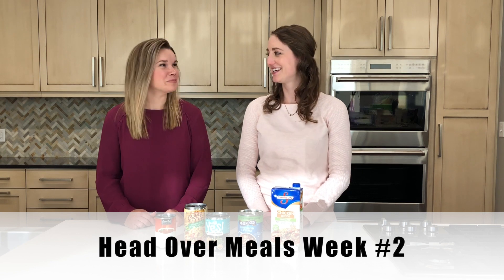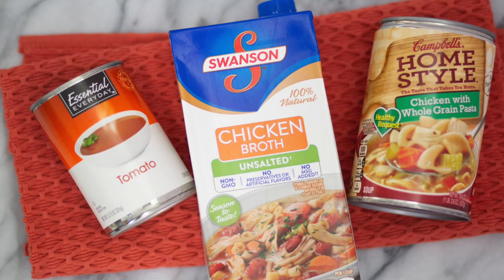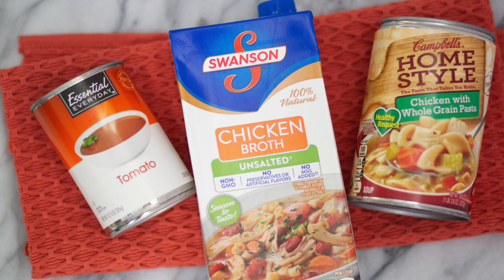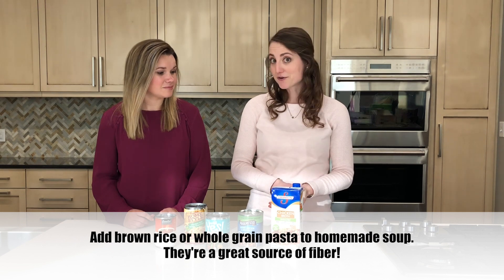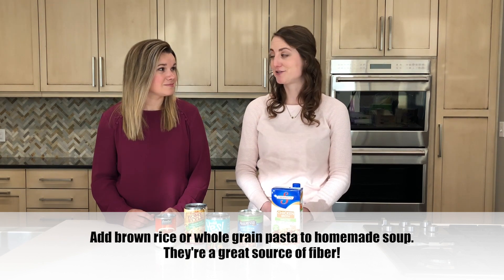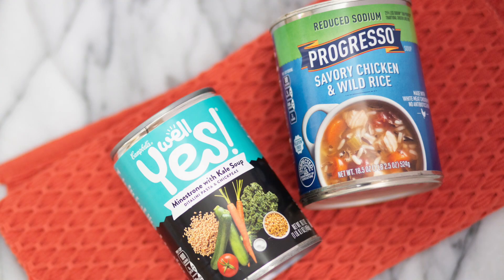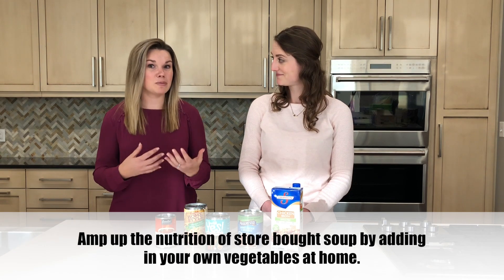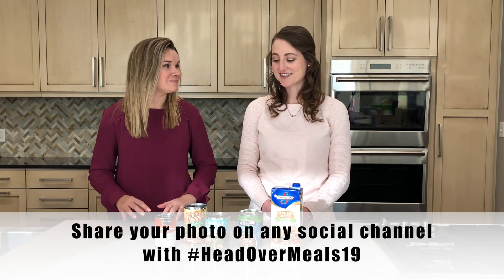Head Over Meals Week #2 Challenge: Homemade Soup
Homemade soup doesn't have to be intimidating! That's why it's our HeadOverMeals19 Week #2 Challenge. There's so many ways to make soup: the Instant Pot, slow cooker, or right on the stove top. Pressed for time? Add your own vegetables to canned soup. We'd love to see what you come up with. Tag HeadOverMeals19 with a photo of your soup masterpiece. Don't forget, your photo is an entry to win a 5 night stay in Jamaica, thanks to our friends at Fox World Travel and Delta Vacations!